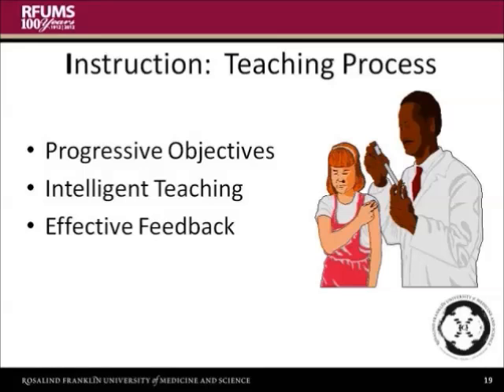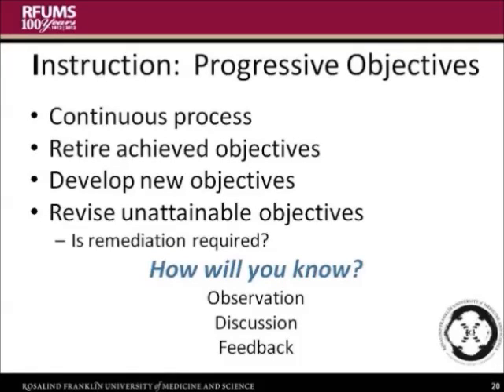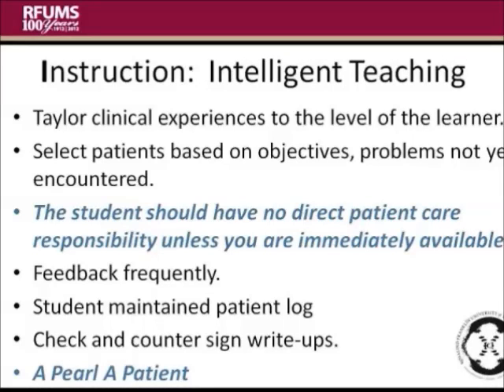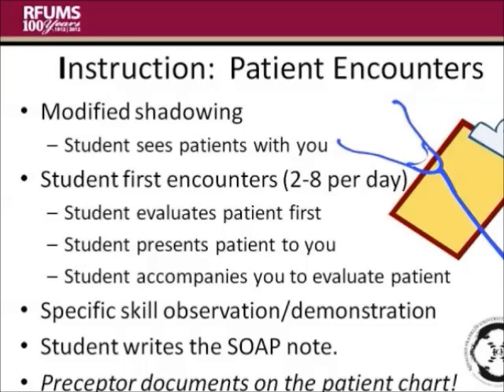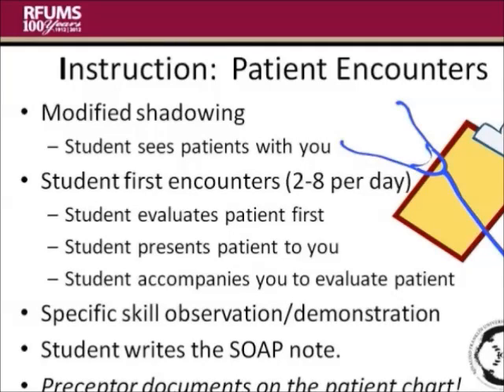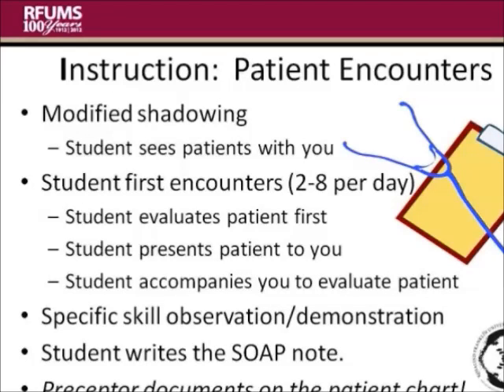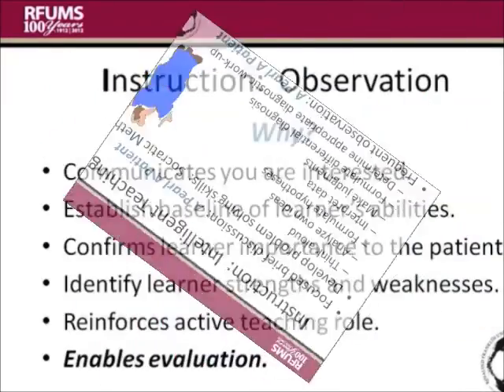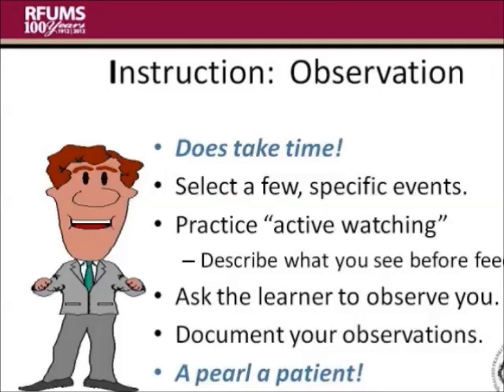Clinical Teaching 102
This video discusses learning objectives and why they are important.